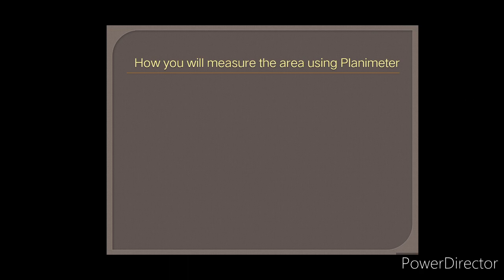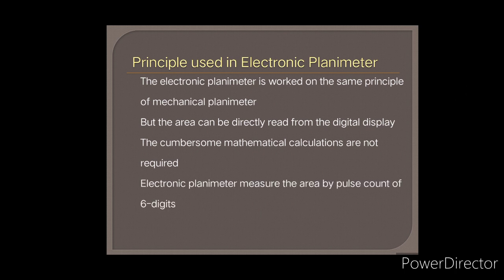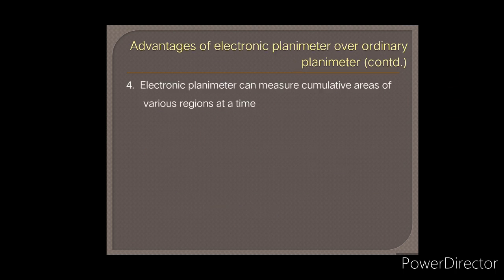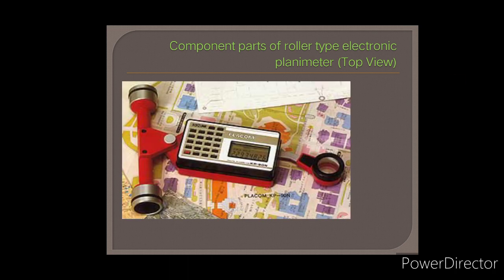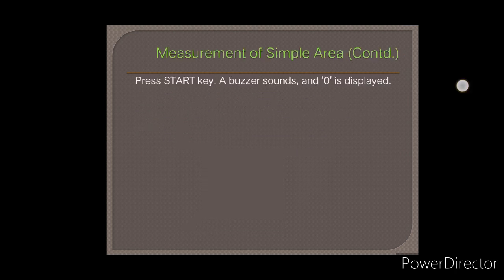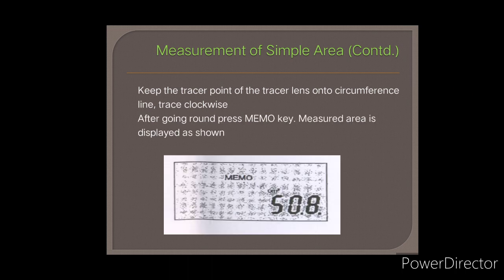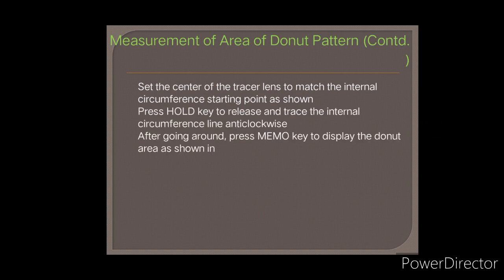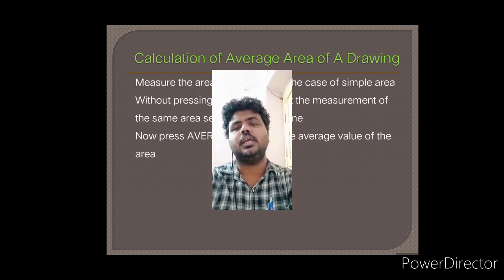MINOR INSTRUMENTS | PLANIMETER | CIVIL ENGINEERING | DIPLOMA | B.TECH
Hi Friends Please go through the video about Minor Instruments Planimeter and do comments for any doughts.